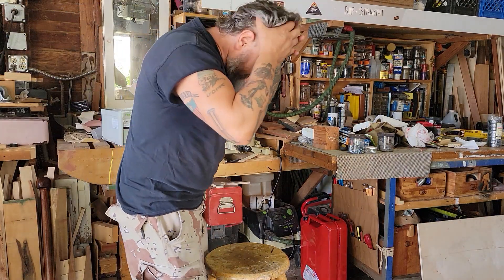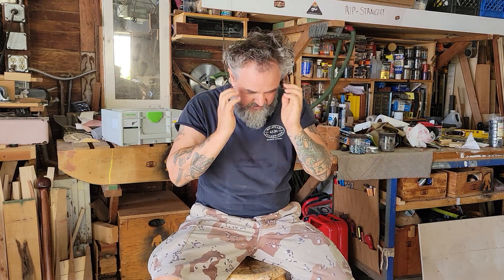Responding To Stupid Comments Part II 😁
just having some fun with you guys, hope it makes you chuckle a little